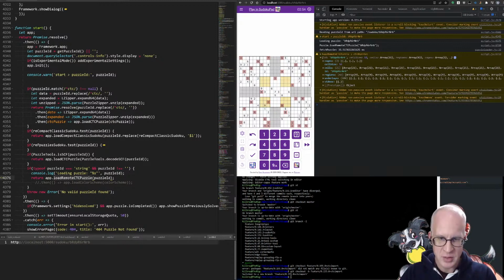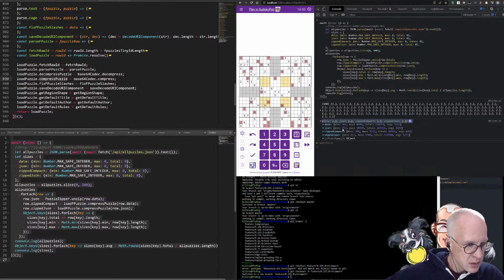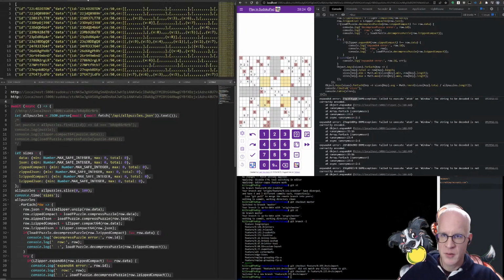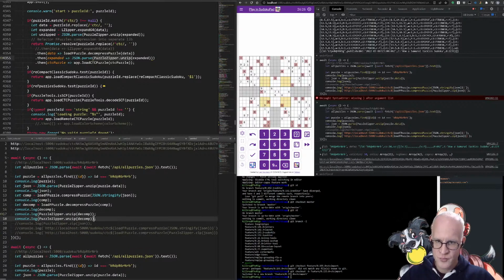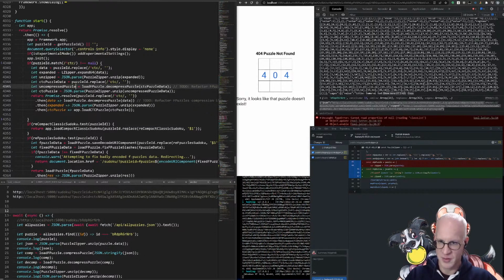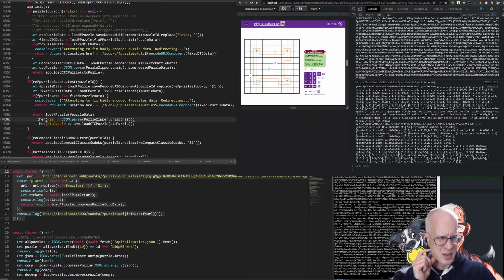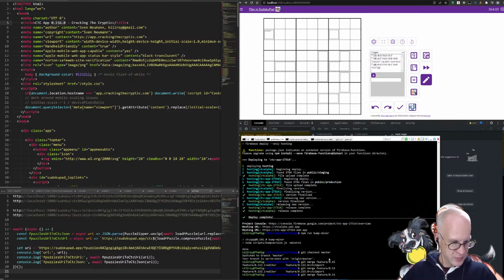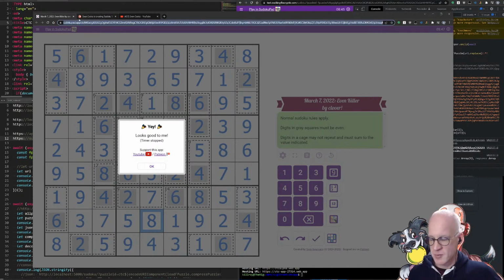Sven Codes: CtC Format Import